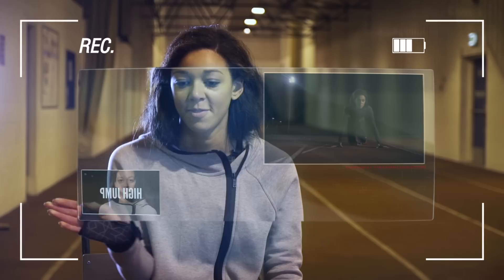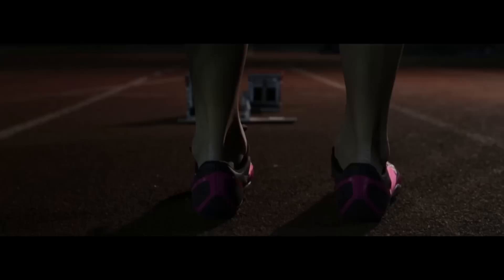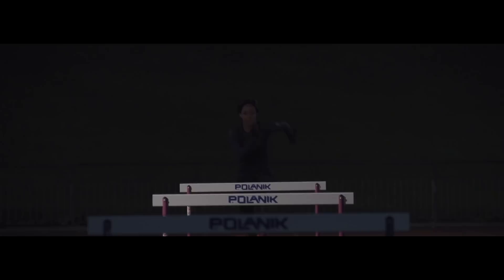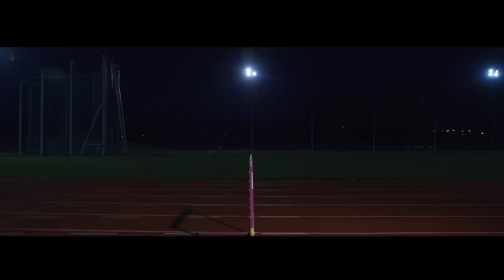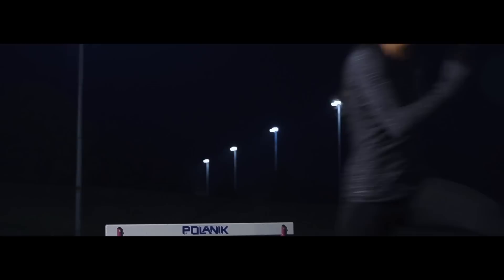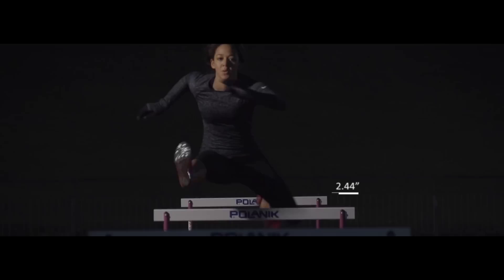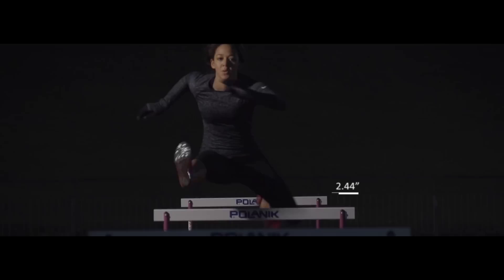How To Hurdle - Katarina Johnson Thompson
Up coming Team GB Heptathlon superstar, Katarina Johnson Thompson gives an amazing insight into the 100m Hurdles.